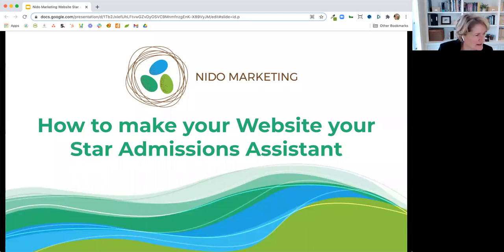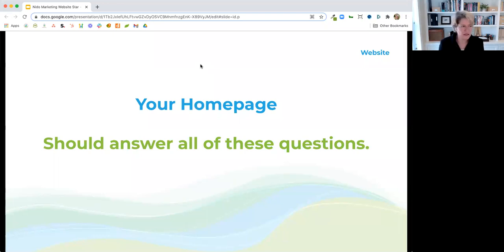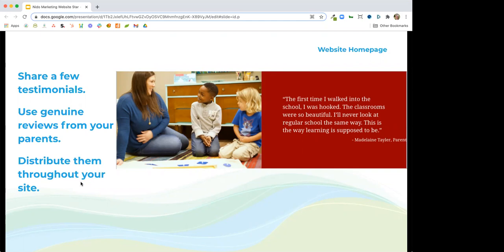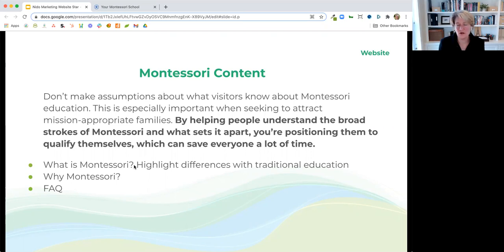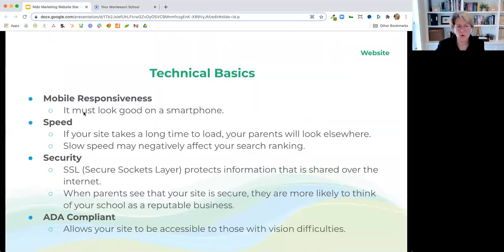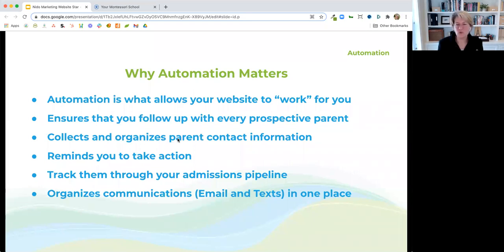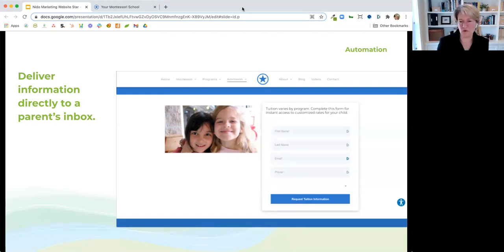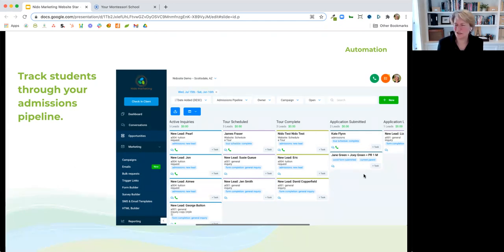Town Hall: How to make your Website your Star Admissions Assistant